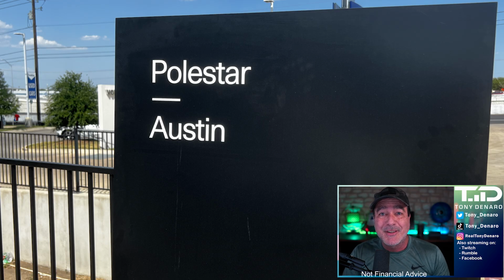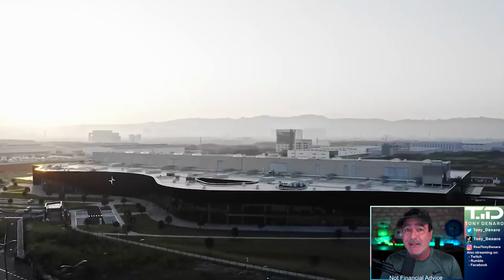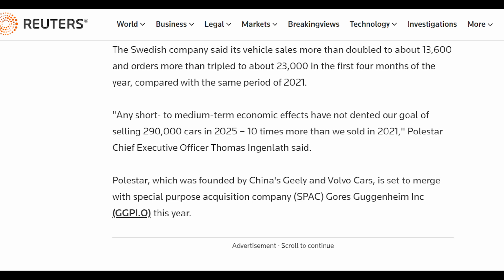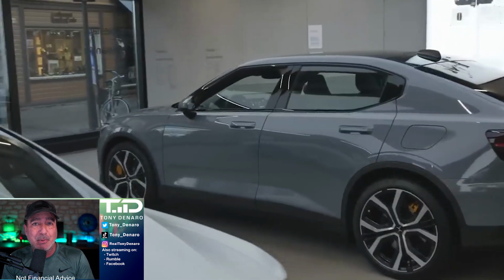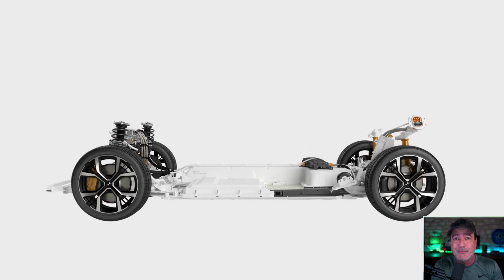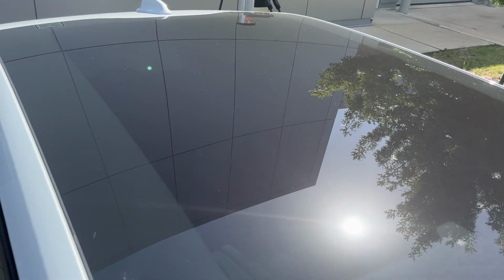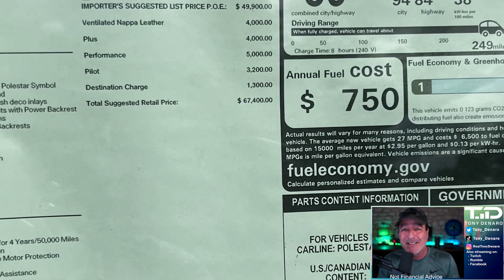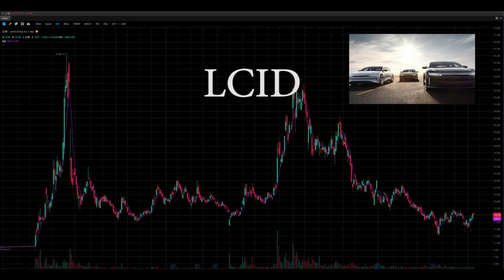PSNY Polestar BUY NOW or WAIT? | GGPI Becomes PSNY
🦍Join the Tony Denaro channel to get access to perks, basic Discord and a membership chat badge

🧡 DISCORD! Support the Channel & get FULL access to the Tony Denaro Discord including Tony's trades with a VIP membership.

2) Diversify where your content is published, sign up for Rumble

Send Tony Denaro something:
Tony Denaro
10900 Research Blvd
Suite 160-C #196

Past performance is not indicative of future results. Content in this video is not personalized material for you, but rather general educational and informational material and opinion.
All investments have inherent risk. YOU MAY LOSE MONEY. Seek a duly licensed professional for investment, tax or legal advice.